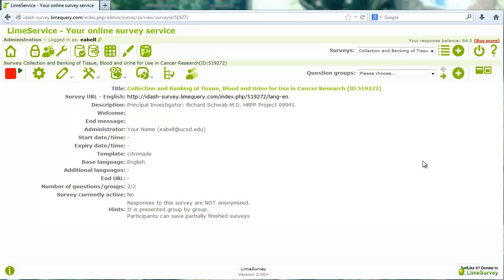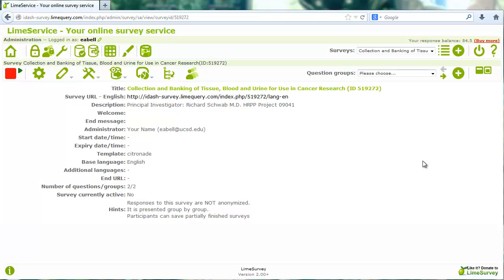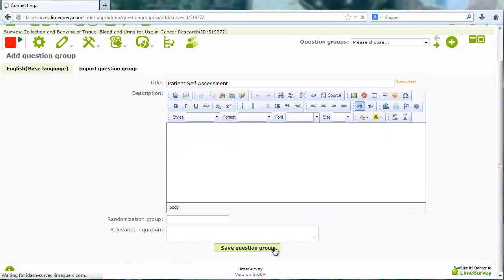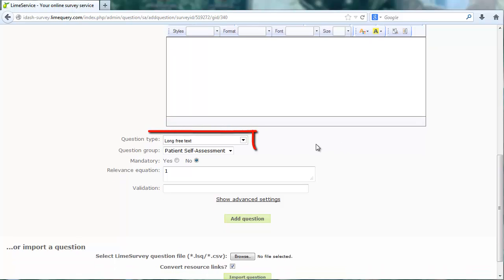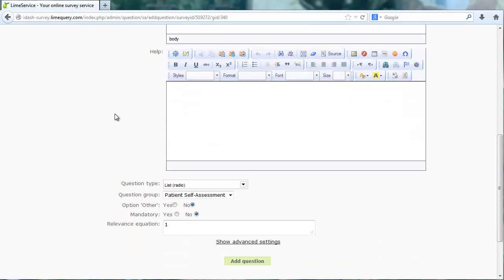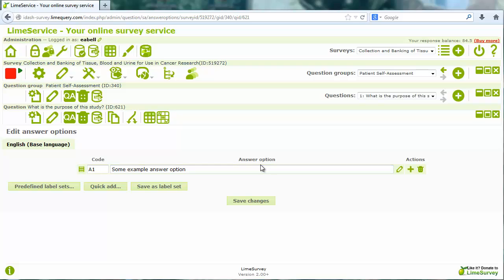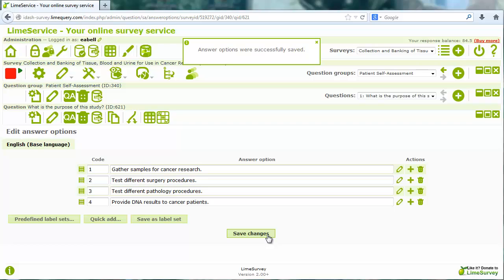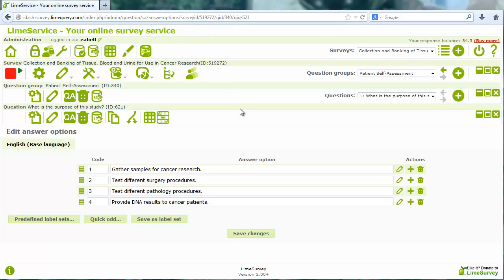iCONS Tutorial 4